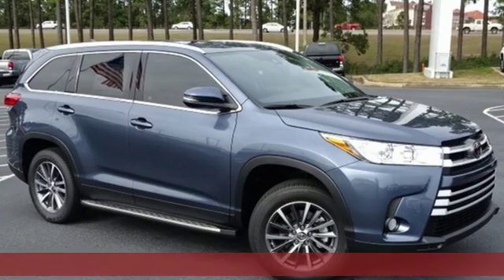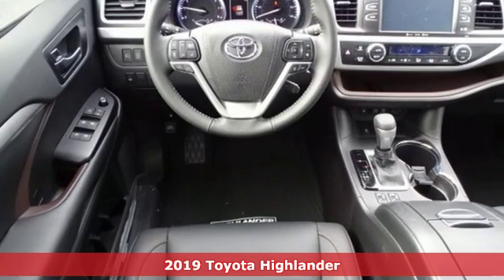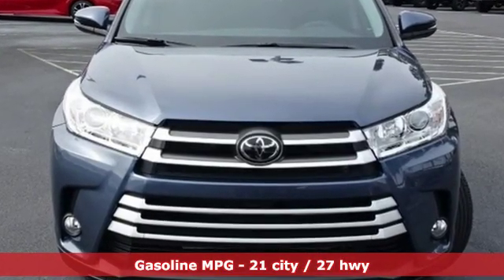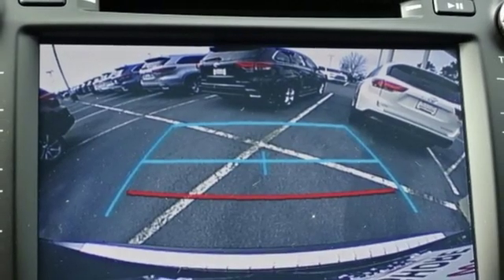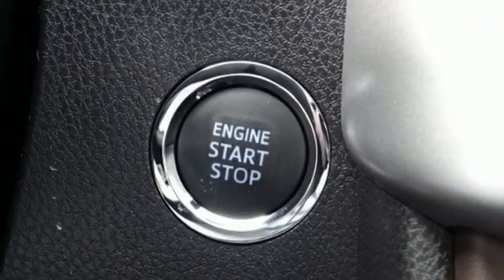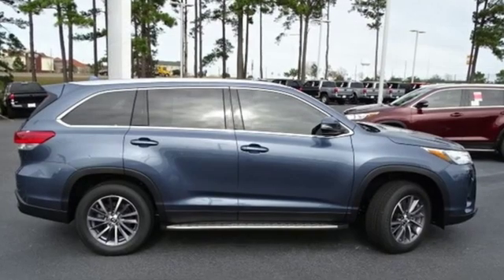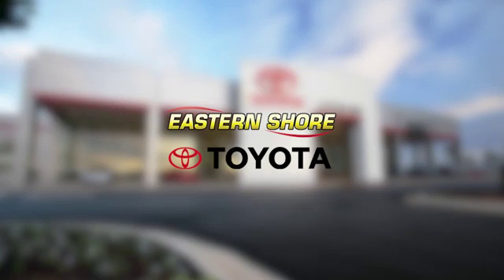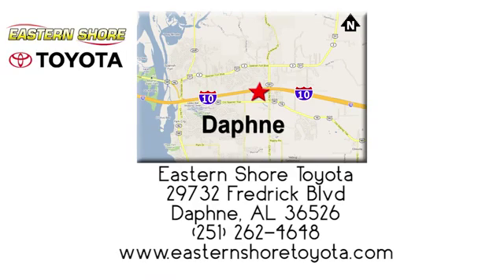New 2019 Toyota Highlander Daphne, AL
Year: 2019
Make: Toyota
Model: Highlander
Trim: XLE
Engine: 3.5L V6
Transmission: 8-Speed Automatic Electronic with ECT-i
Interior: Lb20
Stock #: KS310970
VIN: 5TDKZRFH5KS310970
08v5 2019 Toyota Highlander XLE FWD 8-Speed Automatic Electronic with ECT-i 3.5L V6brbrRecent Arrival! 21/27 City/Highway MPG

Address:
29732 Fredrick Boulevard